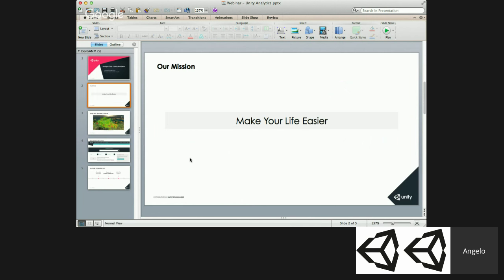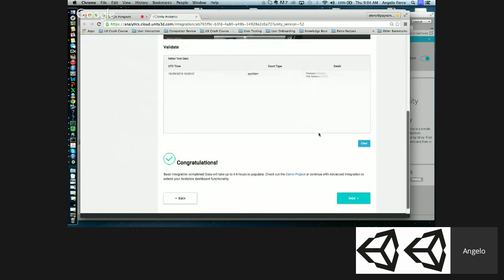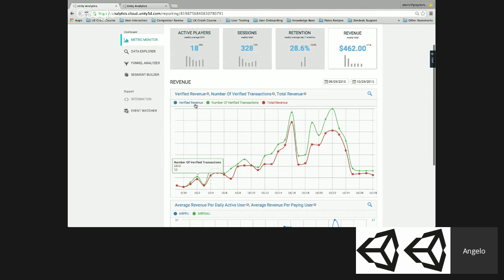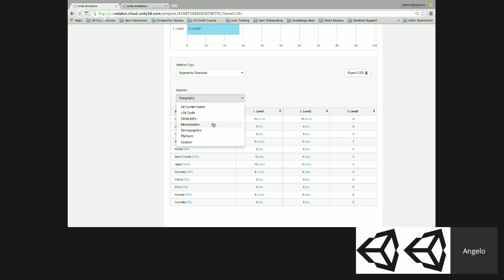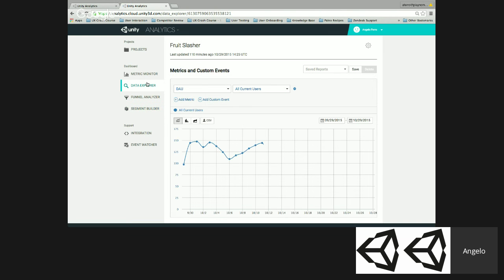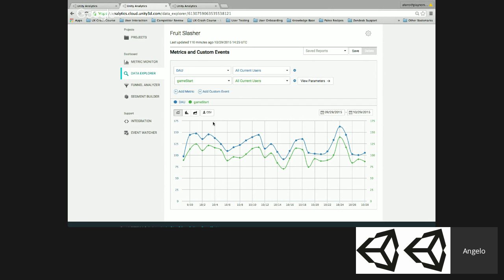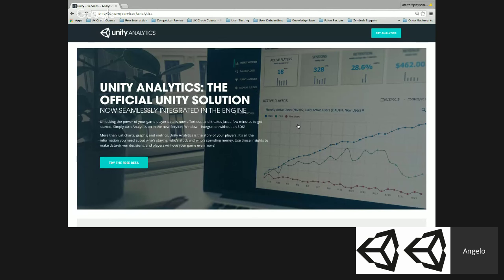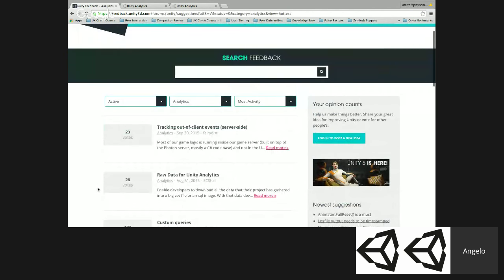АНАЛИЗИРУЙ ЭТО: UNITY ANALYTICS / Analyze This: Unity Analytics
Разработка прекрасной игры - это только первый шаг в том, чтобы стать успешным в  геймдеве. Очень важно понимать своих игроков, получать информацию об их поведении в игре, что им нравится, а что нет. На этом вебинаре мы поговорим о том, как собирать и использовать данные об игроках с помощью Unity Analytics - интегрированном сервисе Unity, который не требует SDK. И также мы расскажем о некоторых новых фичах сервиса, которые сейчас разрабатываются.

Вебинар на английском языке.

Докладчик: Анжело Ферро (Angelo Ferro), Developer Relations, Unity Analytics

Creating awesome game is just a first step in being succeed in game development. It’s very important to understand your players, to get insight about their behaviour in the game, what they like or what they dislike. During this webinar we’ll talk about how to collect and use player-game-data with Unity Analytics - integrated Unity service that requires no SDK to use. And we’ll get a sneak peek at some new features that are in development.

The webinar is in English.

Speaker: Angelo Ferro, Developer Relations, Unity Analytics